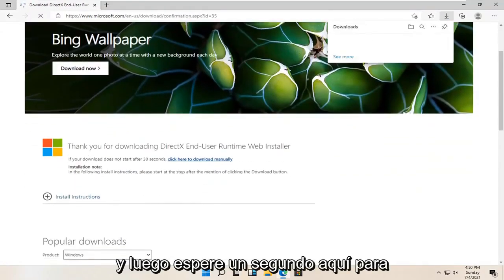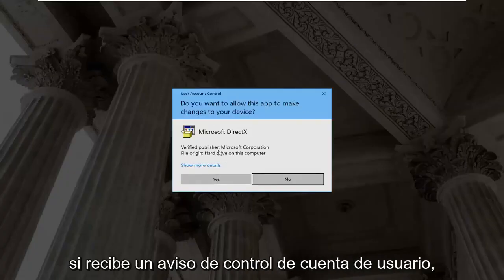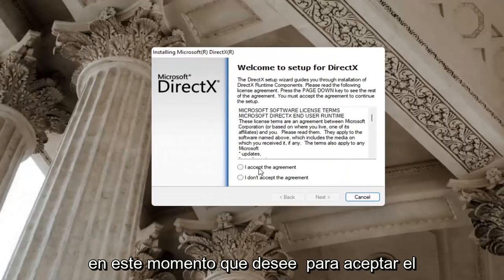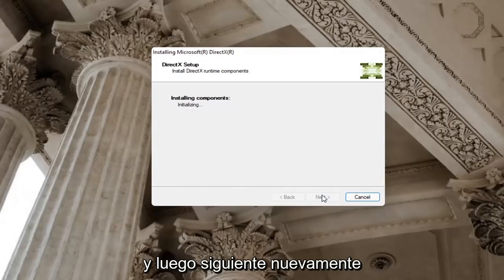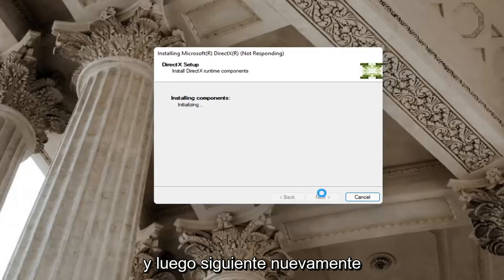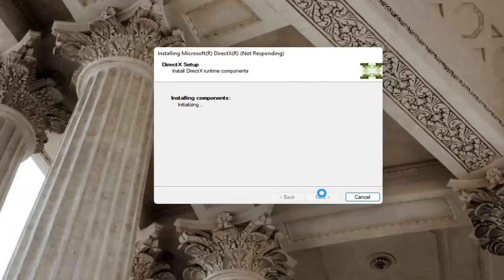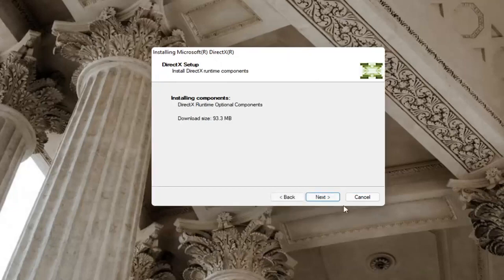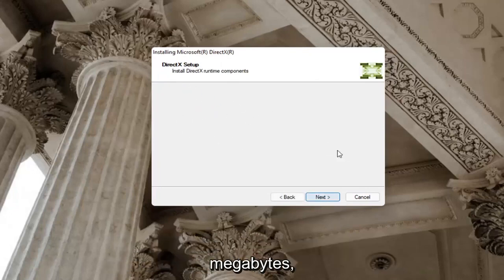Cómo instalar la última versión de DirectX Windows 11 [Tutorial]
Cómo instalar DirectX 12 en Windows 11 y Windows 11 [Tutorial]

DirectX es un conjunto de componentes en Windows que permite que el software, principalmente y especialmente los juegos, funcionen directamente con su hardware de video y audio. Los juegos que usan DirectX pueden usar funciones de aceleración multimedia integradas en su hardware de manera más eficiente, lo que mejora su experiencia multimedia general.

Problemas abordados en este tutorial:
DirectX 12 fortnite
Tutorial de DirectX 12
DirectX 12 frente a DirectX 11
DirectX 12 zona de guerra
Accidente de directx 12 fortnite
DirectX 12 amd descargar windows 11
DirectX 12 territorios fronterizos 3
DirectX 12 campo de batalla 5
Gráficos compatibles con DirectX 12
Tarjeta gráfica compatible con DirectX 12
Error de descarga de DirectX 12 para Windows 11
descargar directx 12 windows 11
DirectX 12 descargar Microsoft windows 11
Controlador DirectX12

DirectX 12 es la API multimedia de Microsoft (interfaz de programación de aplicaciones) para renderizar gráficos de juegos y videos y reproducir audio. Esa API es principalmente para Windows 11, que también admite versiones anteriores de DirectX 11, 11 y 9.

Windows 11 no incluye ninguna opción específica para habilitar DirectX 12. Sin embargo, hay algunas cosas que puede hacer para asegurarse de tener instalada la última versión de DirectX 12.

Además, es posible que también deba configurar ciertas configuraciones en el juego para habilitar DirectX 12 para algunos juegos.